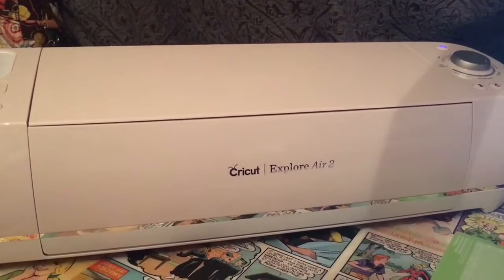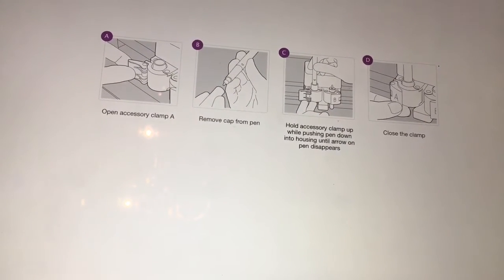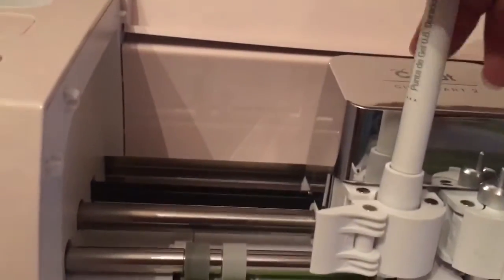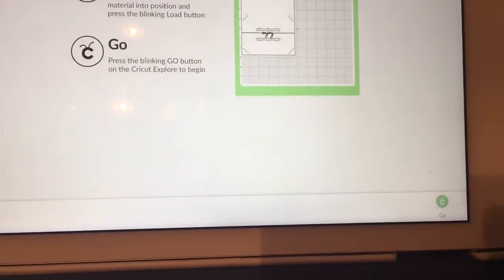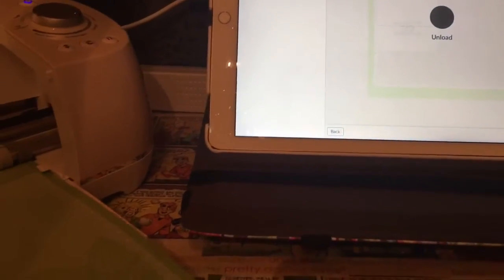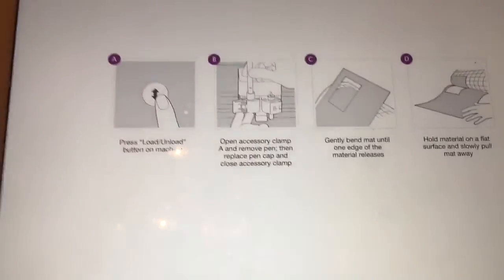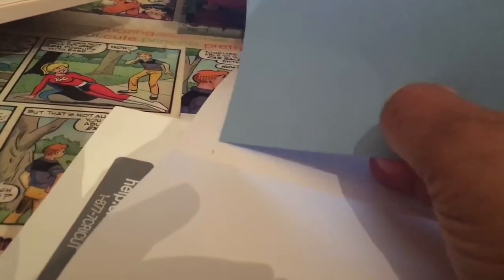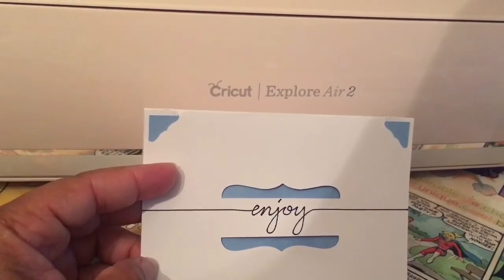Cricut Explorer Air 2 First Look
This is my first time using the Cricut Explorer Machine.  Overall I must say it was very easy to use.  It virtually created and drew on the card before I knew it was finished.  Just An Amazing product.  I love it.